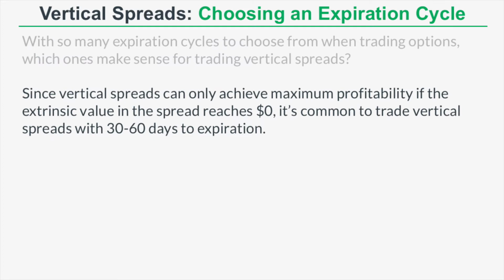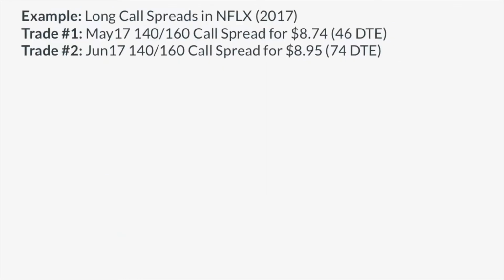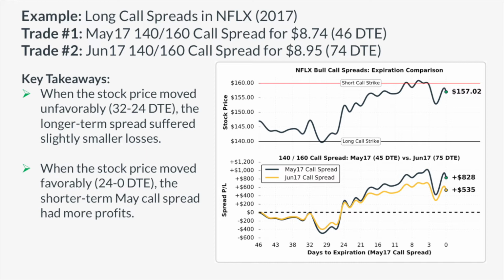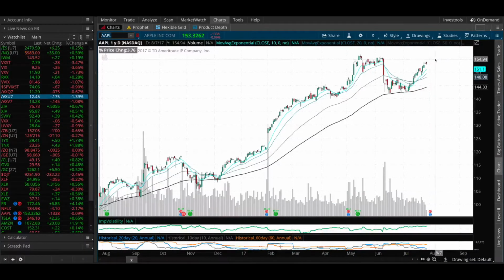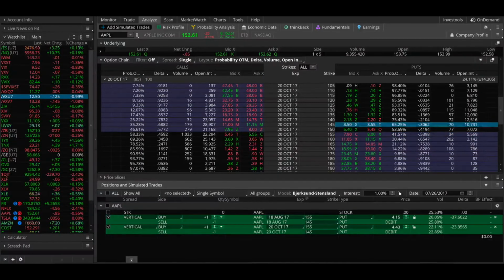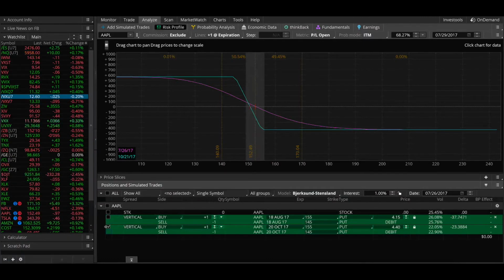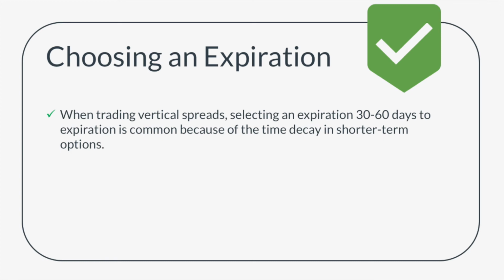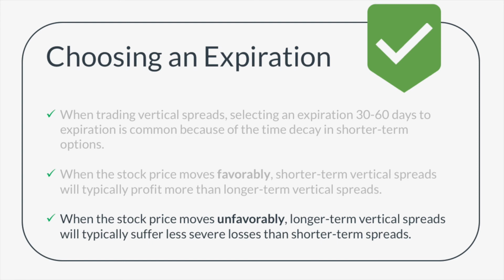Vertical Spread Trading | Choosing an Expiration Cycle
When trading vertical spreads, choosing an expiration cycle is somewhat strategic.

With so many expirations to choose from, which ones should you trade?

In this video, you'll learn how short-term and long-term vertical spreads compare in terms of P/L when the stock moves to similar prices.

More specifically, you'll learn that shorter-term vertical spreads can hit high profit levels more quickly when the stock price moves favorably. However, when the stock price moves against you, a short-term vertical spread will suffer larger losses than a longer-term vertical spread.

We'll go through a few live examples using AAPL put spreads to demonstrate the concepts discussed in the video.

After watching this video, you'll have a firm understanding of how selecting a short-term or long-term expiration cycle can make a difference in strategy performance. tastytrade, Inc. (“tastytrade”) has entered into a Marketing Agreement with Project Finance(Marketing Agent”) whereby tastytrade pays compensation to Marketing Agent to recommend tastytrade’ brokerage services. Neither tastytrade nor any of its affiliated companies is responsible for the privacy practices of Marketing Agent or this website. tastytrade does not warrant the accuracy or content of the products or services offered by Marketing Agent or this website.